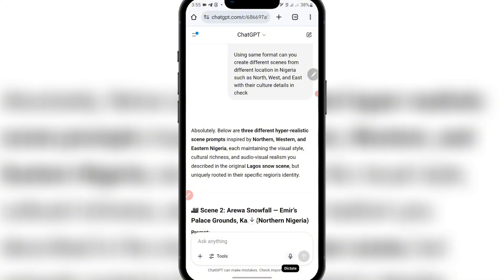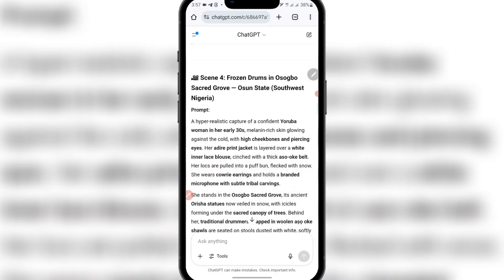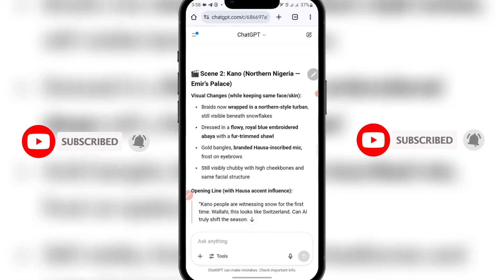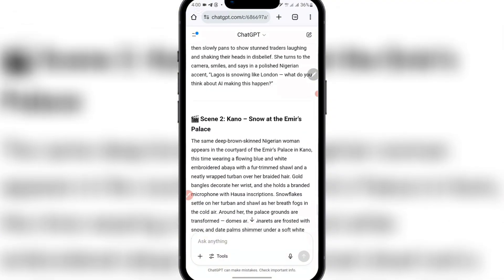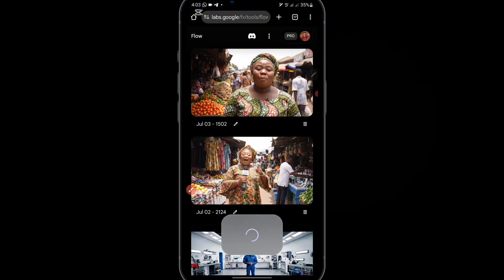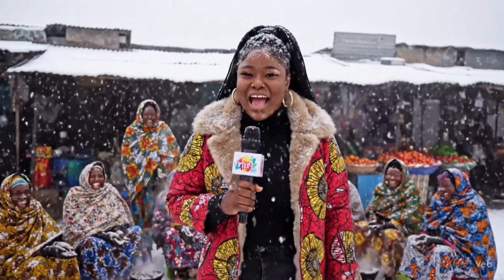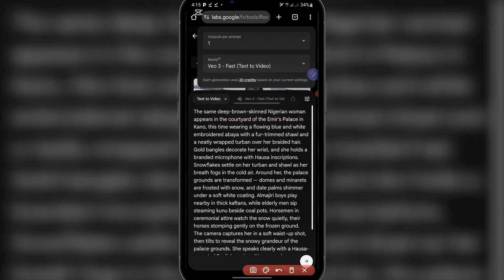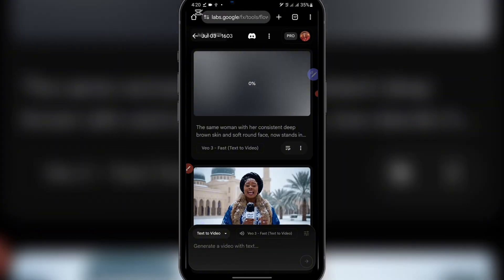How to Create Consistent AI Characters in Google Veo 3 (Beginner Friendly)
How to Create Consistent AI Characters in Google Veo 3 step-by-step beginner friendly tutorial

Want to create the same AI character in every scene of your videos or storytelling projects?

I’ll show you how to use Google Veo 3 to generate visually consistent AI characters, no matter the location, outfit, or camera angle!

Whether you're an AI storyteller, content creator, animator, or building your own AI series or avatar brand, this guide gives you prompt engineering secrets to make it happen.

WHAT YOU’LL LEARN IN THIS VIDEO👇:

✅️ How to keep your AI characters consistent in multiple scenes

✅️ Prompt structure for facial features, outfits, and locations

✅️ How to add camera movements and emotions

✅️ Tips for building a recognizable AI character for your brand or story

This is your sign to start that faceless channel, automate content, Let’s dive in!